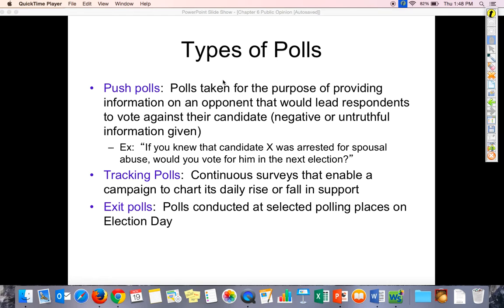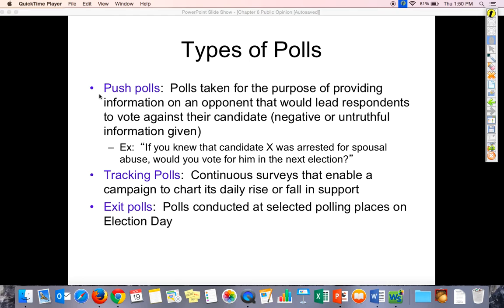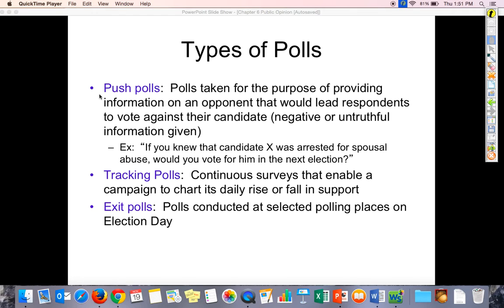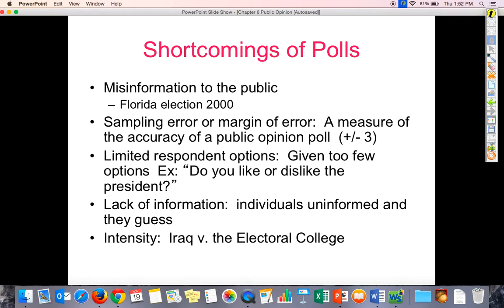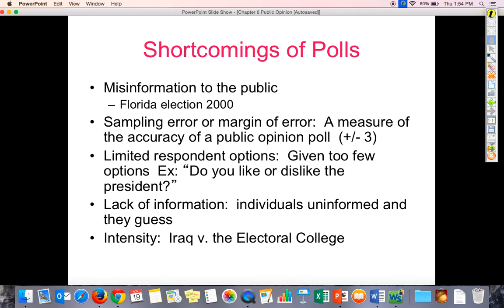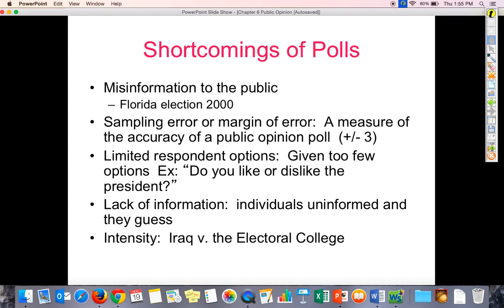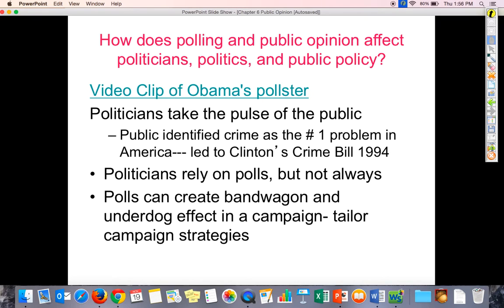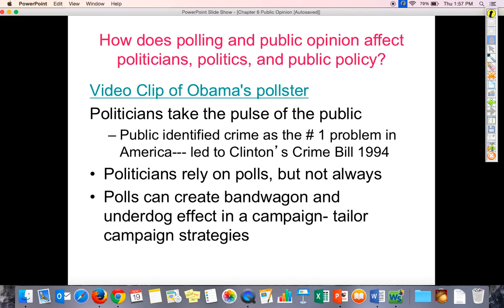Types of polls screencast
This video is uploaded for my AP Gov class.  It discusses types of polls politicians use as well as a link to an interview with Obama's pollster.